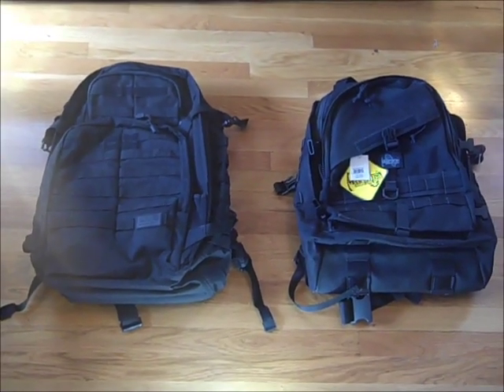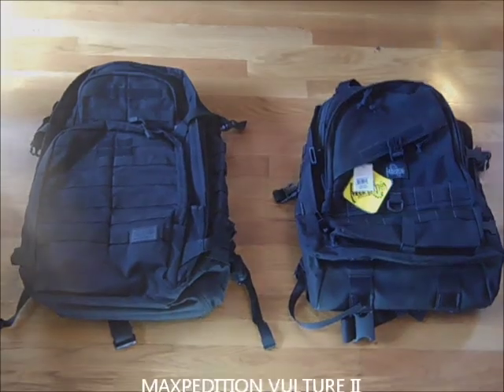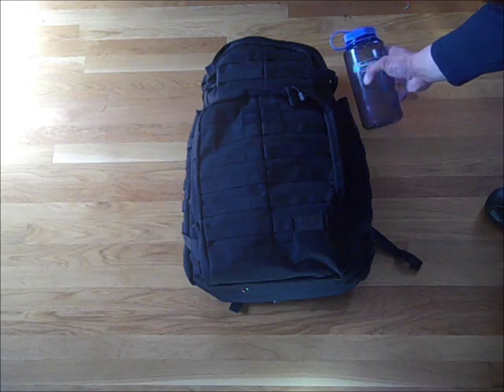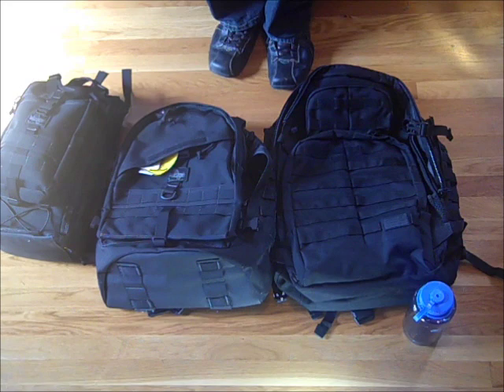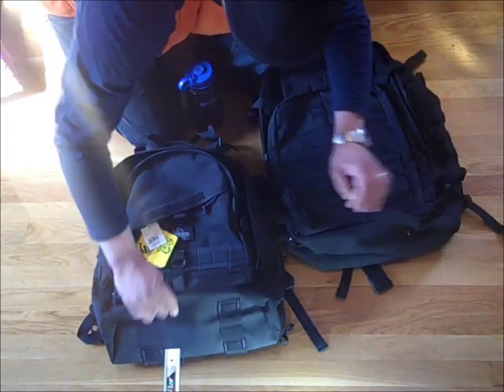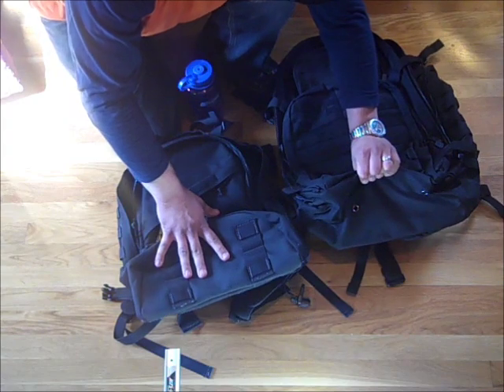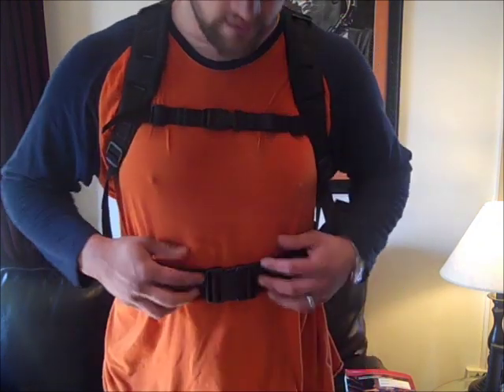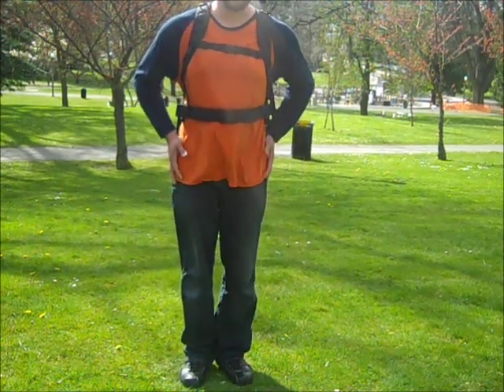Vulture II vs. Rush 72 (1/4) by TheUrbanPrepper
The following video series is a comparison of two similar backpacks; the Maxpedition Vulture II and the 5.11 Tactical Rush 72. Both are listed as 72-hour backpacks and have a similar design/style. I could not decide which backpack a to purchase based on my online research alone, so I decided to purchase both of them to decide for myself which one I felt was the best for my specific needs. I created multiple test points which are executed in this video series. My main purpose of selecting a backpack is for my 72-hour emergency backpack, otherwise known as a Bug Out Bag. Your purpose may vary from mine, but hopefully if you happened to find this video on YouTube, you had similar questions regarding the pro's and con's of each backpack. I hope this video helps you decide which backpack is best for your specific needs.

I apologize in advance for the length of this video series. If you would just like a summary of my test results and thoughts, please skip to PART 4 of this video series. Otherwise, please watch all parts to see all of the testing performed and my thoughts on each backpack.